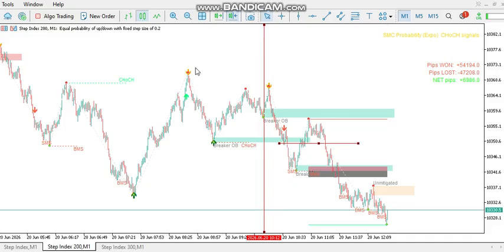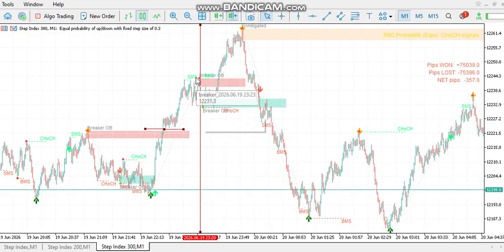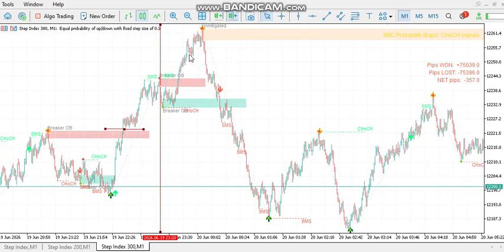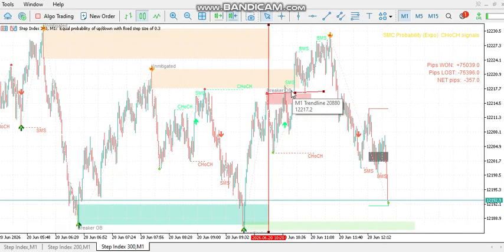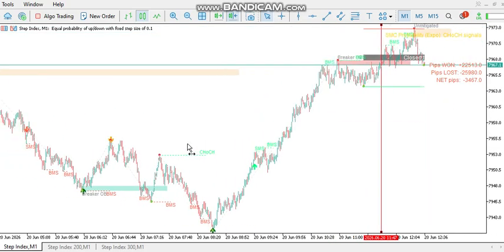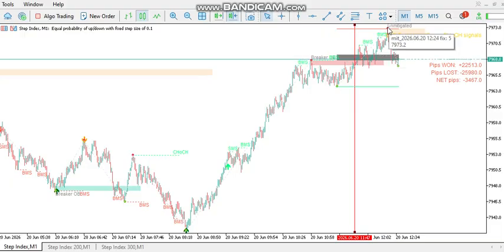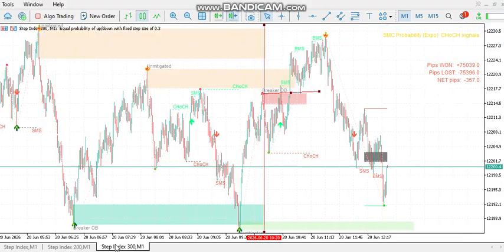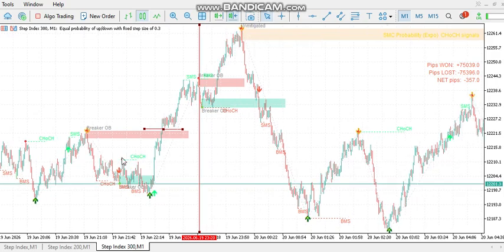Best Non Repaint Indicator - Make $100 Daily On step index